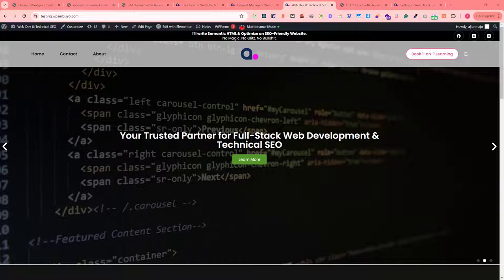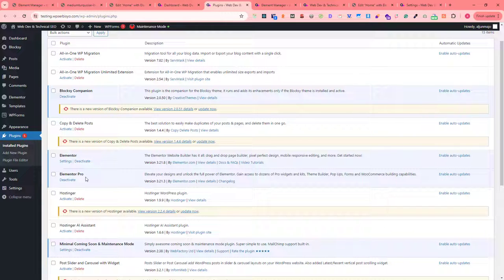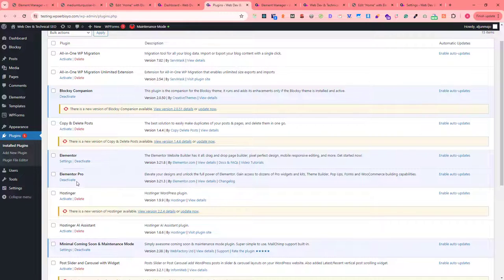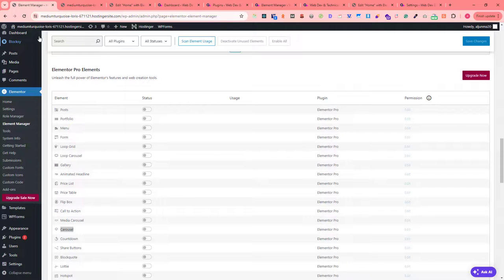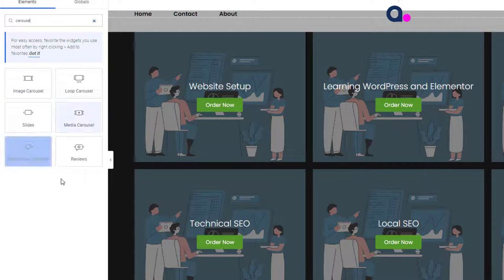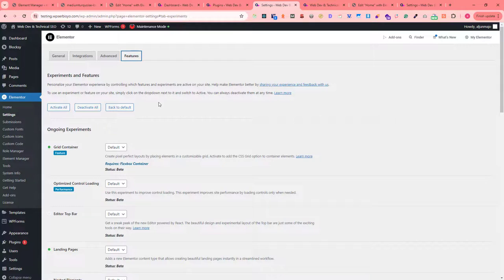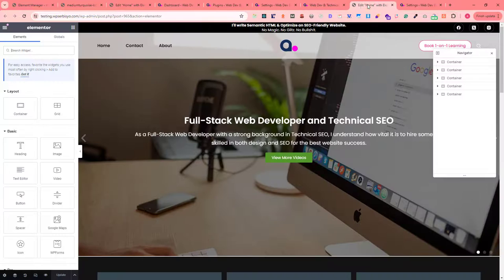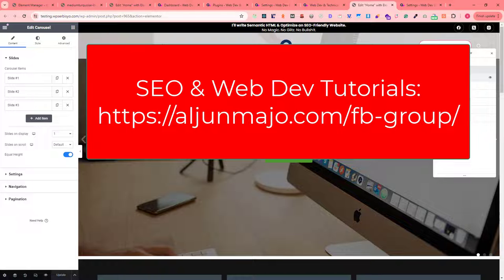The Carousel Widget is not showing after activating the Elementor Pro version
Suppose you encountered an issue with being unable to see or not showing the Carousel widget of the Elementor page builder after activating the Elementor Pro plugin. If this is the case, you will know the solution for your problem related to your Elementor Pro version and the Carousel widget.

In the video, I show how to fix the issue of the Carousel widget not showing after activating the Elementor Pro version.